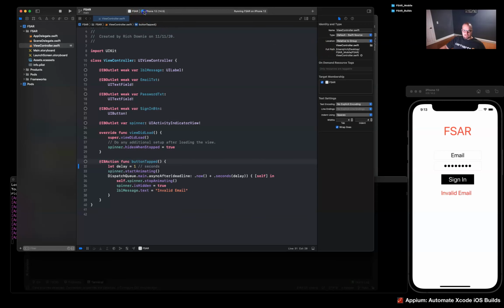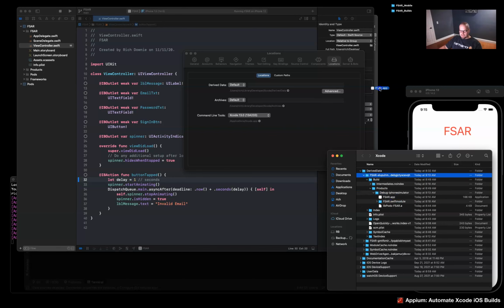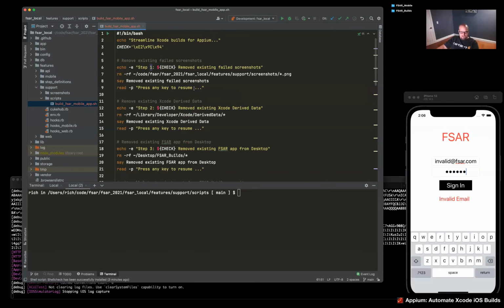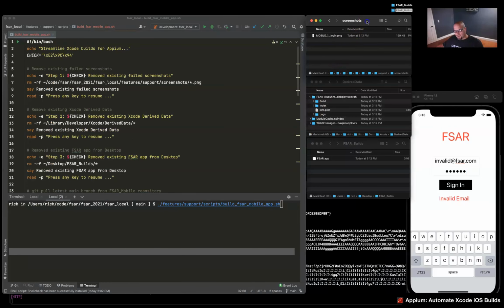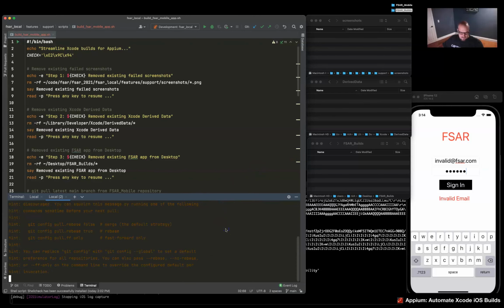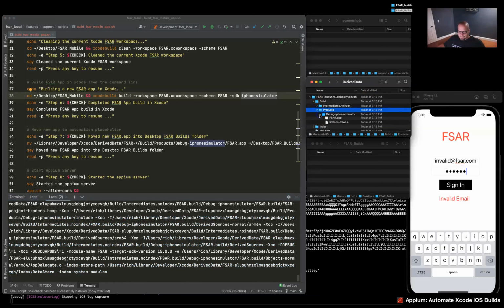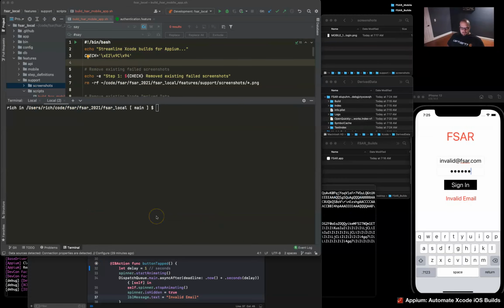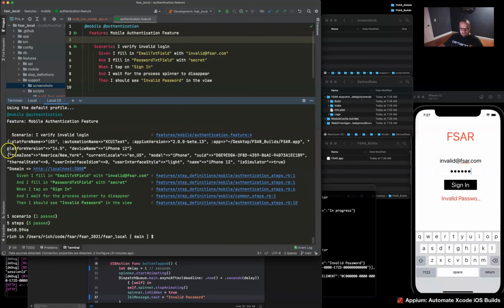#17 ~ Appium: Automate Xcode iOS Builds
Learn how to automate the Manual Xcode build process with a few commands in a simple build.sh bash script.